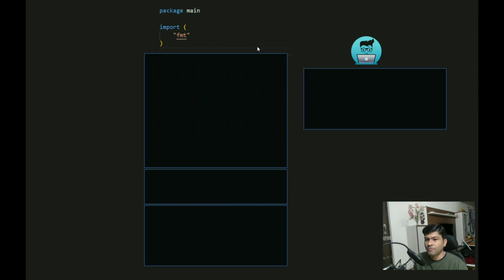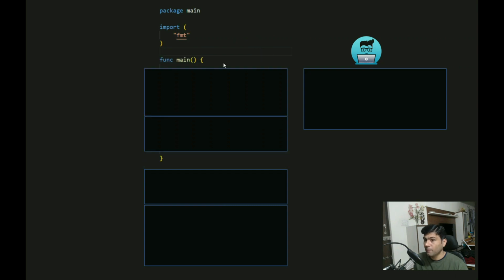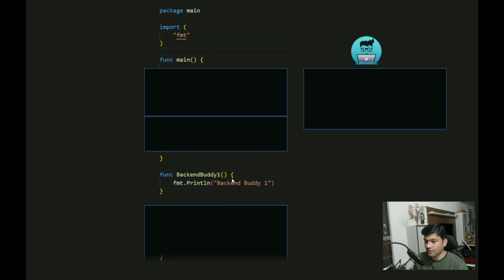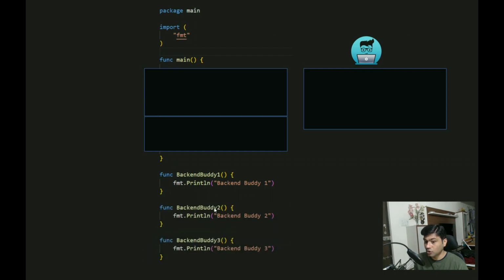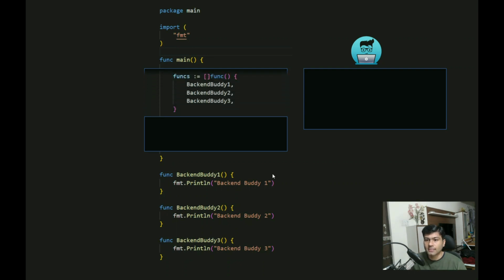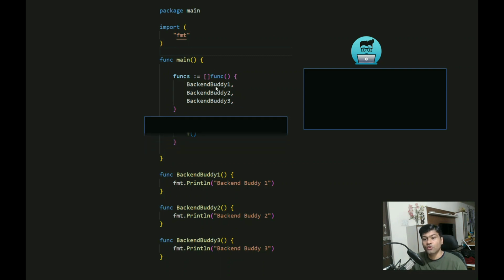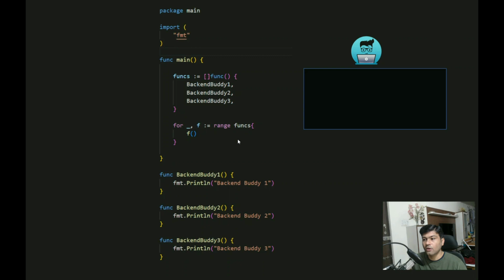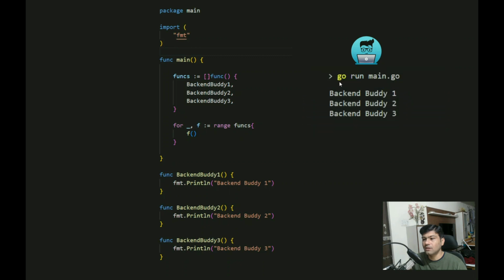Slice of function in Golang | Multiple function call in Go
We will learn "Multiple functions calling using a slice of golang"
A slice of function in golang contains multiple functions and then we can call a function from it.

Content of Slice of Function and calling multiple functions.
00:00 Introduction to Slice of function
00:22 Starting coding for multiple functions in a slice
00:56 slice of function logic
02:05 output of multiple functions in a slice
02:21 End of a slice of function and Backend buddy information

About Backend Buddy:
I will teach you about backend development and Golang, Kubernetes, Docker related topics.

Regards,
PratikMota.com